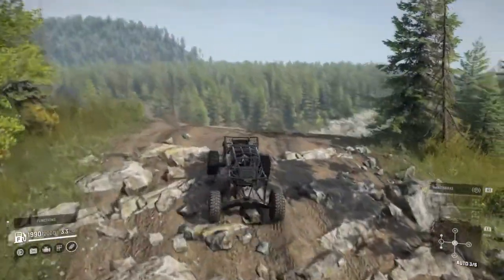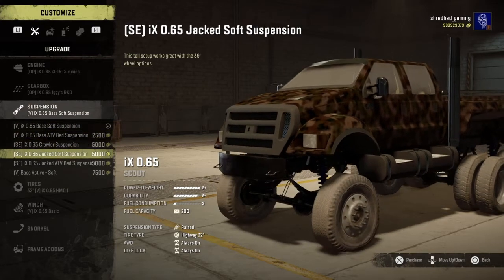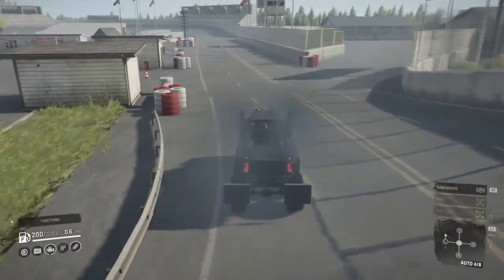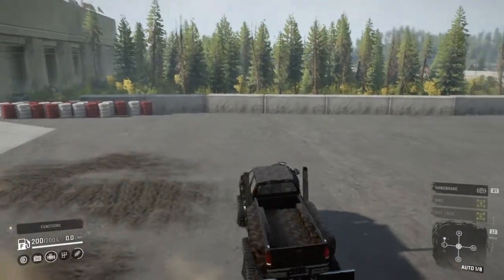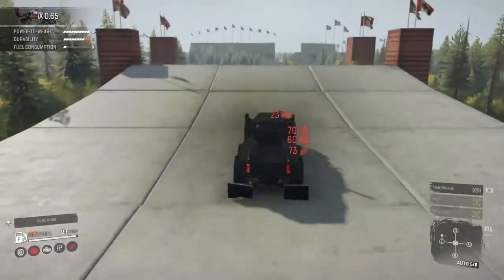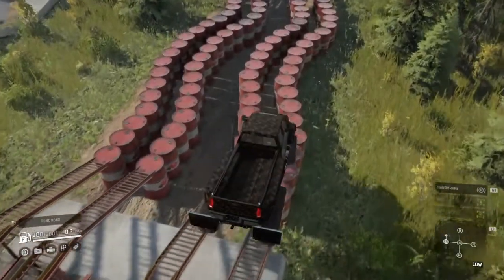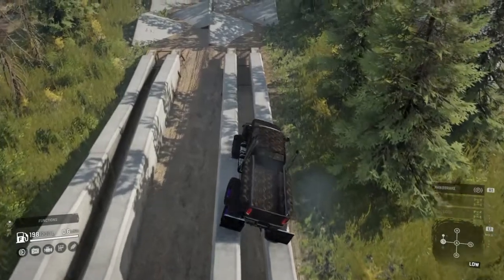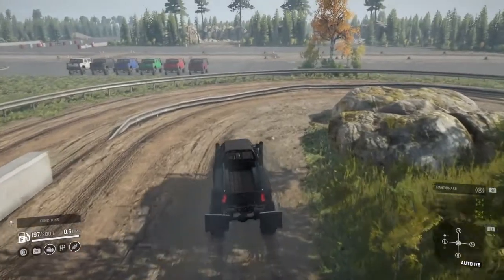Snowrunner | PS4 | Things I want to see improved and new features I'd like to see added